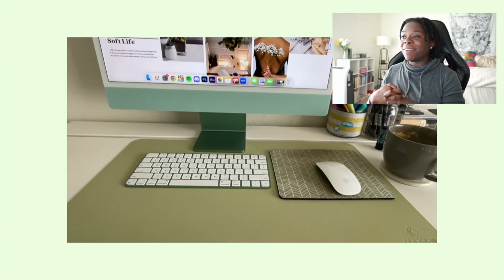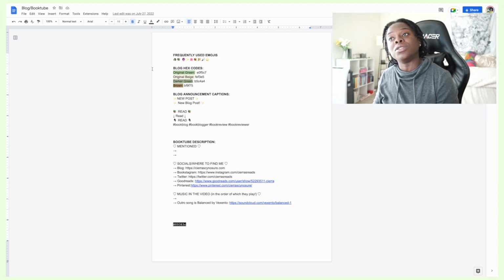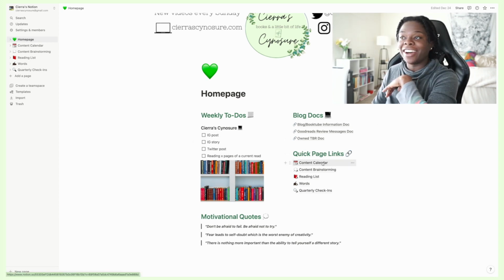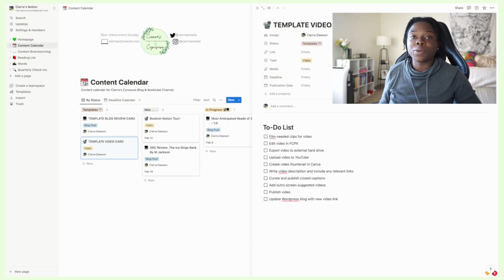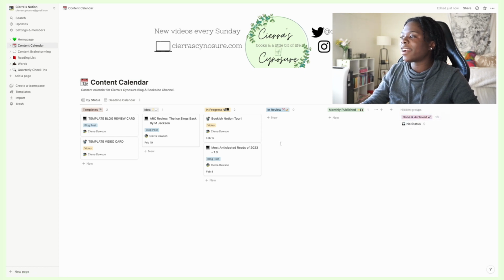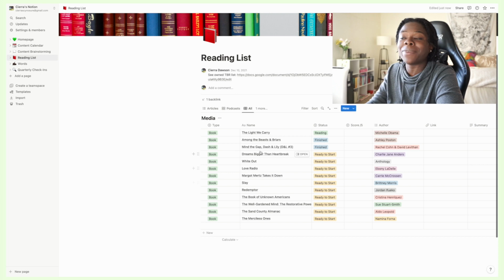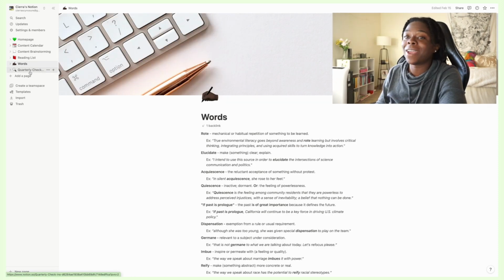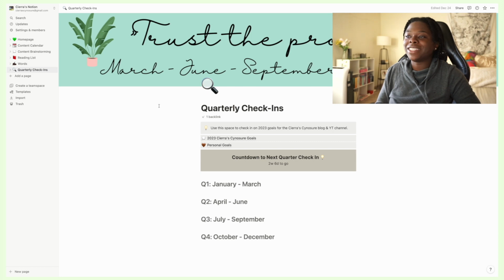Bookish Notion Tour! 📚✨ (Content Calendar, TBR Database, & More!) [CC]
Hello everyone, welcome to this week's video! Today I'm taking you all on a virtual tour of my Notion dashboard for my bookish platforms! ✨ I walk you through each page in my dashboard including my content calendar set up, my TBR database, my brainstorming page, and a place to do quarterly goal check-ins!

Do you use Notion at all? Do you have pages that are similar to mine? Different? Are there pages I should add?